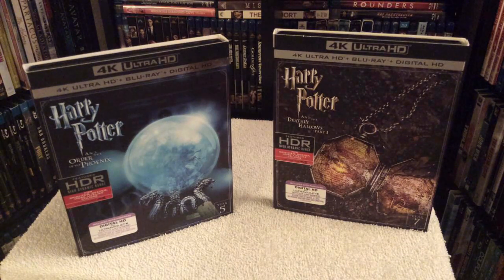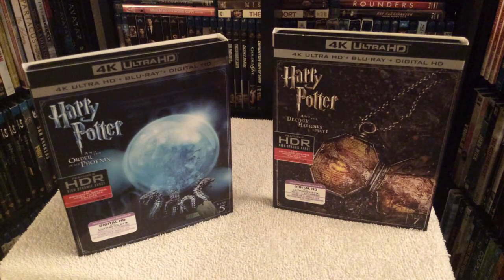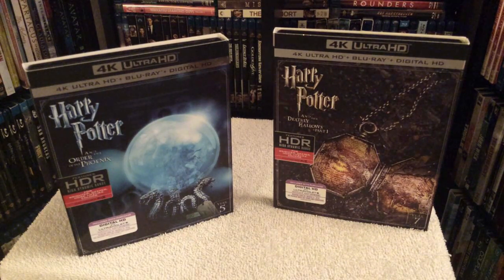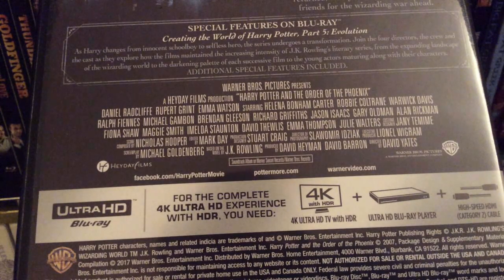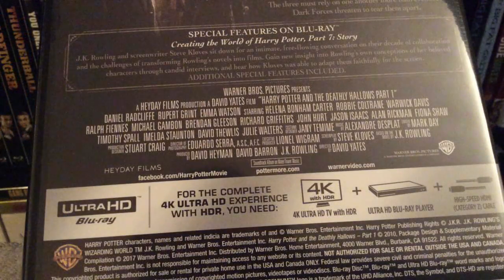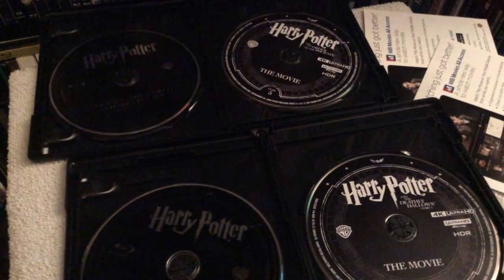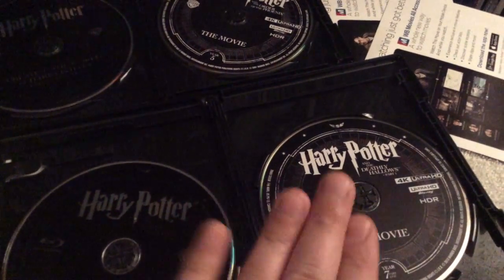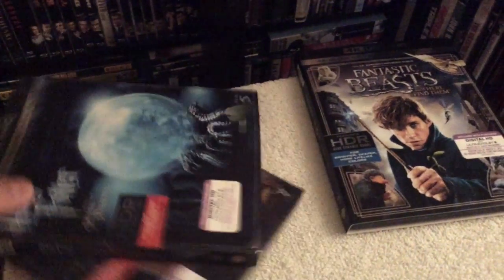Harry Potter 4K BLU RAY UNBOXING and Review - Years 5 & 7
Unboxing and reviewing the 4K Ultra HD editions of Harry Potter and the Order of the Phoenix and Harry Potter and the Deathly Hallows – Part 1.

Harry Potter and the Order of the Phoenix 4K Blu-ray

Harry Potter and the Deathly Hallows: Part 1 4K Blu-ray

These editions also include the regular Blu-ray and Digital HD. The DVD editions are not included with these releases.

The last four films in the series will be released on March 28 and will include Harry Potter and the Order of the Phoenix, Harry Potter and the Half-Blood Prince, Harry Potter and the Deathly Hallows – Part 1, and Harry Potter and the Deathly Hallows – Part 2.

Harry Potter and the Sorcerer’s Stone, Harry Potter and the Chamber of Secrets, Harry Potter and the Prisoner of Azkaban, and Harry Potter and the Goblet of Fire will be available later in 2017.

The Ultra HD Blu-ray Combo Packs will include an Ultra HD Blu-ray disc with the feature films in 4K with HDR, a Blu-ray disc with the feature films and special features in HD, and a Digital HD version of the feature films.

Ultra HD Blu-ray showcases 4K resolution with High Dynamic Range (HDR) and a wider color spectrum, offering consumers brighter, deeper, more lifelike colors for a home entertainment viewing experience like never before.

For the complete 4K Ultra HD experience with HDR, a 4K Ultra HD TV with HDR, an Ultra HD Blu-ray player and a high-speed HDMI (category 2) cable are required.

All eight Harry Potter films on Ultra HD Blu-ray feature DTS:X audio, which replicates and conveys the fluid movement of sound to create a richer experience than previously possible by moving sound to precisely where the mixer placed it. A hallmark of DTS:X immersive audio technology is its ability to adapt to the speaker layout to best fit the individual viewing space by seamlessly transporting sound to and through specific locations within the viewing environment - in front of, behind, above and beside the audience.

Harry Potter and the Order of the Phoenix 4K Blu-ray (2007) Daniel Radcliffe, Harry Melling, Rupert Grint, Emma Watson, Jason Boyd, Richard Macklin, Kathryn Hunter, Miles Jupp, Fiona Shaw, Richard Griffiths, Jessica Hynes, Robert Pattinson, Ralph Fiennes and Brendan Gleeson, Director: David Yates

Harry Potter and the Deathly Hallows – Part 1 4K Blu-ray (2010) Bill Nighy, Emma Watson, Richard Griffiths, Harry Melling, Daniel Radcliffe, Julie Walters, Bonnie Wright, Rupert Grint, Alan Rickman, Ralph Fiennes and Helena Bonham Carter, Director: David Yates